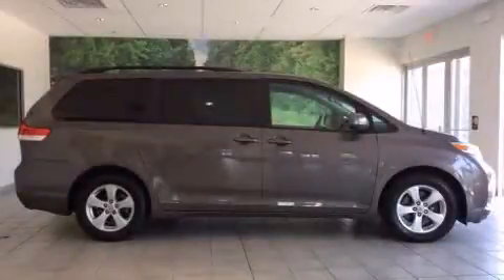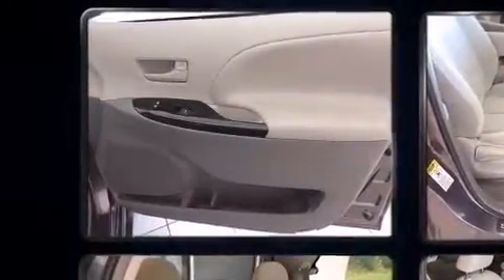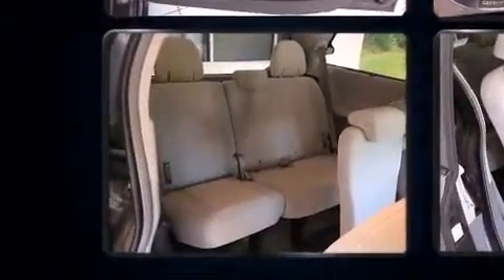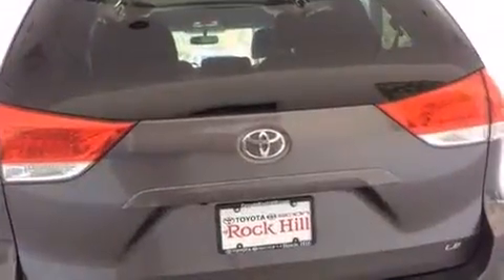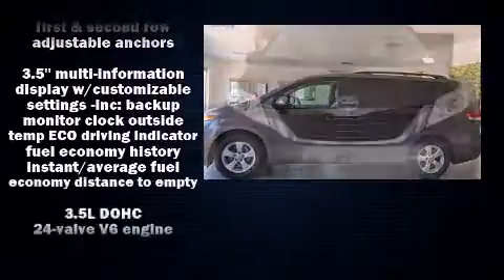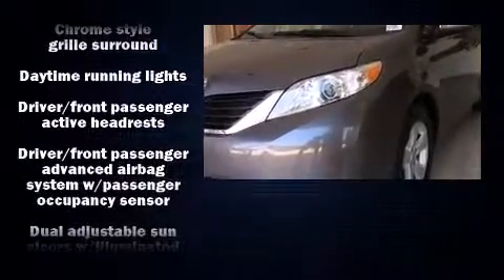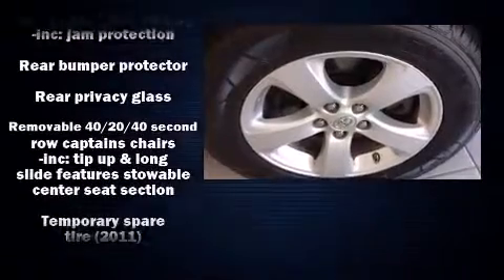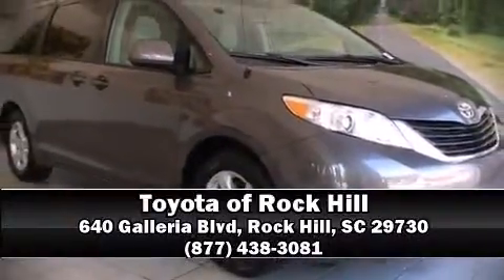2012 Toyota Sienna LE in Rock Hill, SC 29730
Treat yourself to a test drive in the 2012 Toyota Sienna. A 3.5 liter V-6 engine pairs with a sophisticated 6 speed automatic transmission, and for added security, dynamic Stability Control supplements the drivetrain. This model accommodates 8 passengers comfortably, and provides features such as: front and rear reading lights, 1-touch window functionality, a built-in garage door transmitter, an automatic dimming rear-view mirror, power door mirrors and heated door mirrors, rear wipers, and remote keyless entry. Storage solutions are integrated throughout the interior, demonstrating thoughtful attention to detail. Premium sound drives 6 speakers, providing you and your passengers a sensational audio experience. Toyota also prioritized safety and security by including: head curtain airbags, front SIDE impact airbags, traction control, anti-whiplash front head restraints, ignition disabling, and 4 wheel disc brakes with ABS. Brake assist technology provides extra pressure when applying the brakes. This vehicle has achieved Certified Pre-Owned status, by passing Toyota's comprehensive certification process. Our aim is to provide our customers with the best prices and service at all times. Stop by our dealership or give us a call for more information.